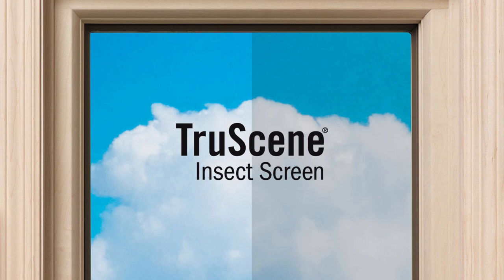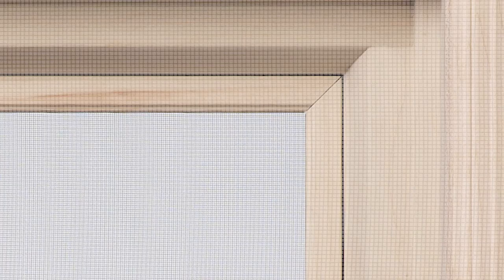Replacement Window Education: TruScene Insect Screens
Did you know that Renewal by Andersen's exclusive TruScene® insect screens offer 50% more clarity than our standard insect screens?

TruScene® screens are made with micro-fine stainless steel mesh to let more fresh air and sunshine in and keep even the smallest insects out.